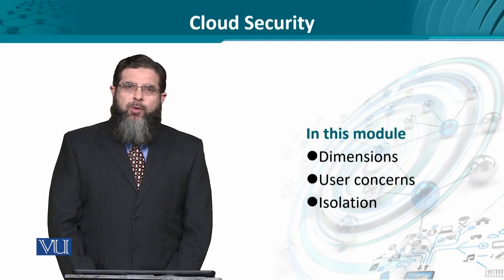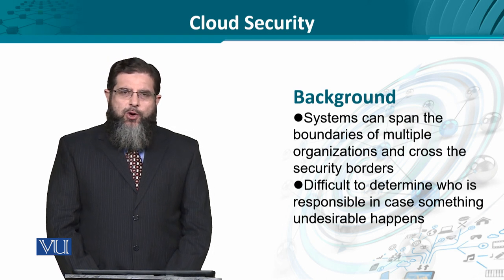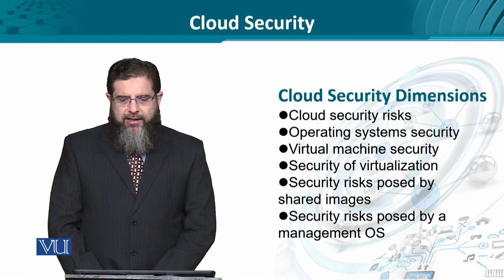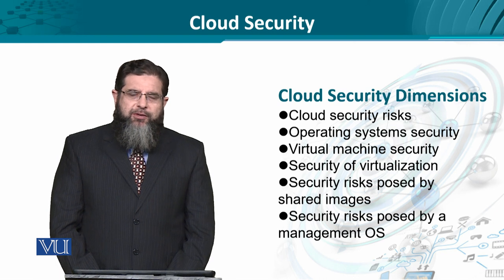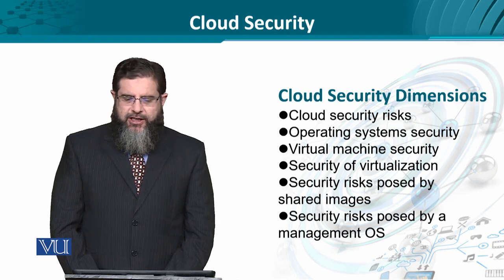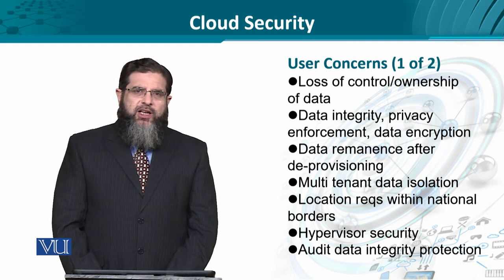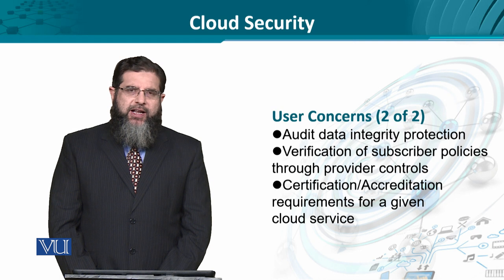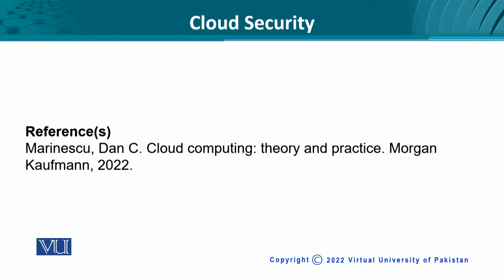Data Visualization | CS642_Topic234